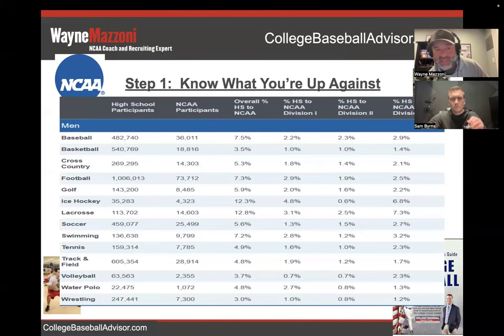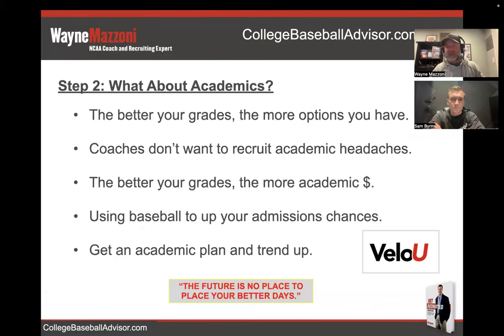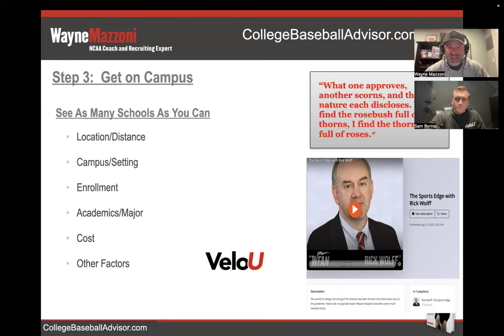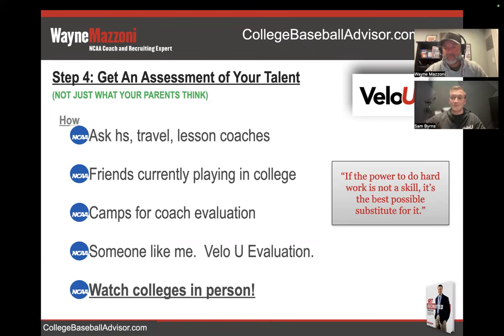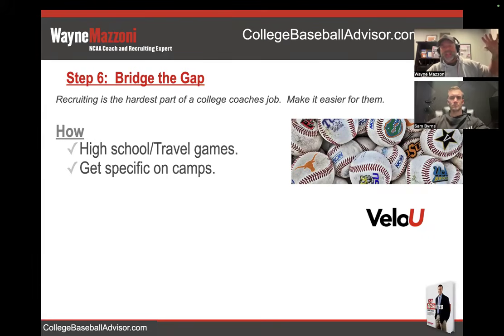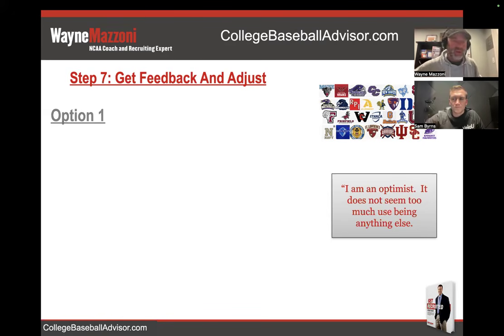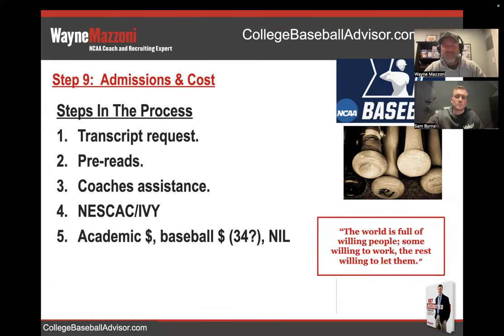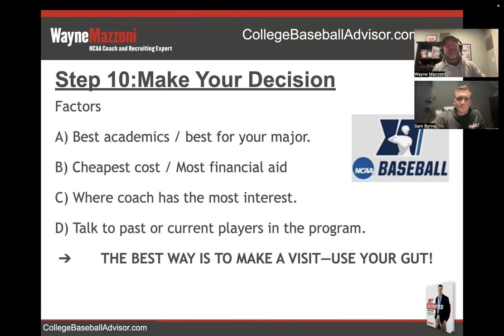College Baseball Recruiting Webinar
✅ About Wayne Mazzoni - College Baseball Recruiting Expert.

I'm Wayne Mazzoni, your College Baseball Recruiting Expert. With 30+ years as a college baseball coach and author, I help turn baseball dreams into college commitments, featured on Fox, ABC, WFAN, and more. I share everything I’ve learned, how to navigate the recruiting process, avoid common mistakes, build the right mindset, and find the best academic, athletic, and social fit for your future.

I’ve helped hundreds of student-athletes secure spots at schools that best match their interests, and I’d love to help you do the same. Join me for real recruiting talk and step-by-step guidance to help you play college baseball and succeed beyond the field.